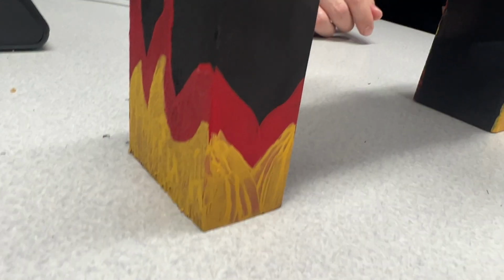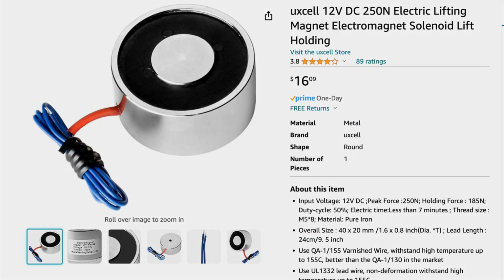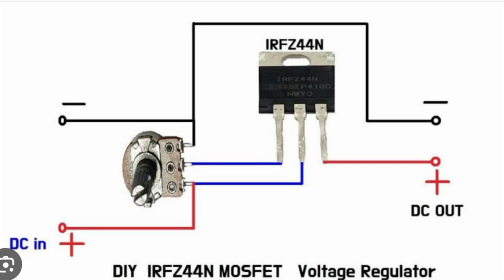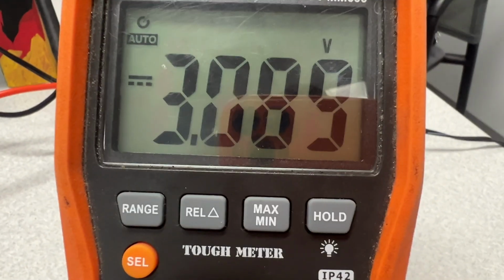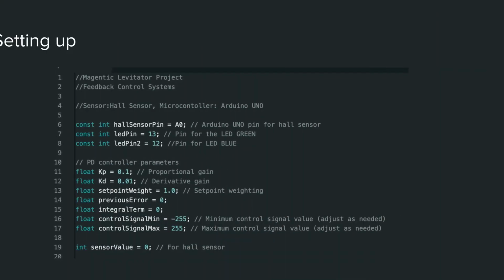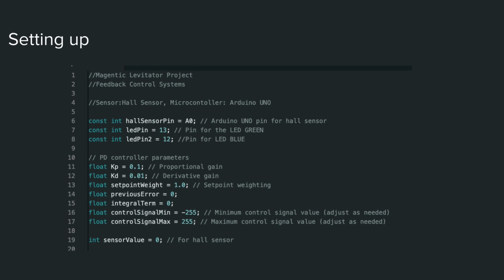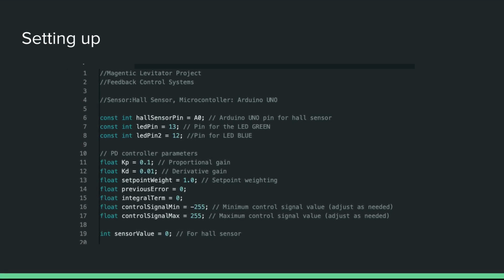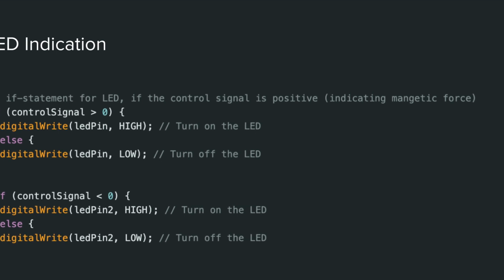Feedback control systems: Milestone 8